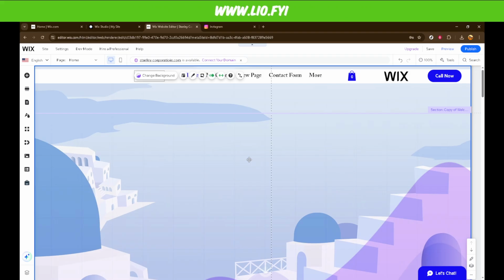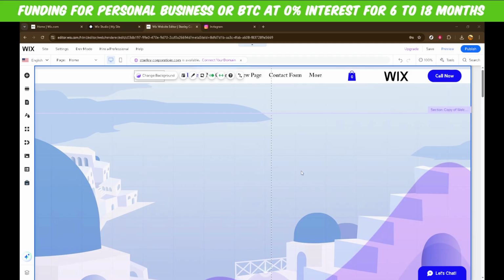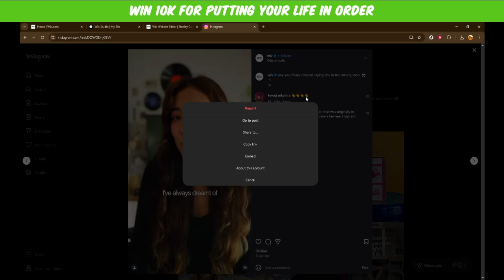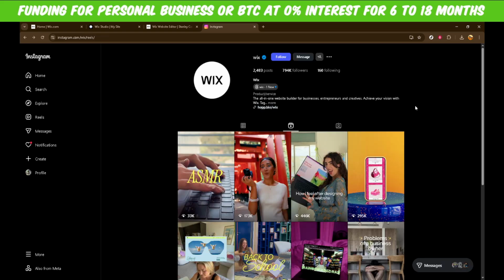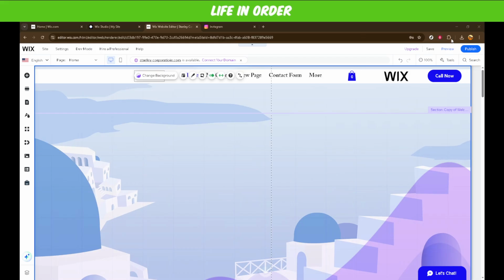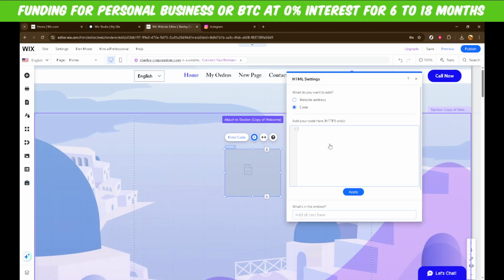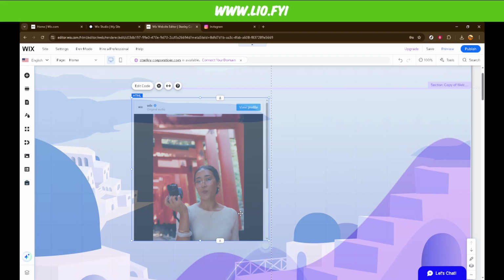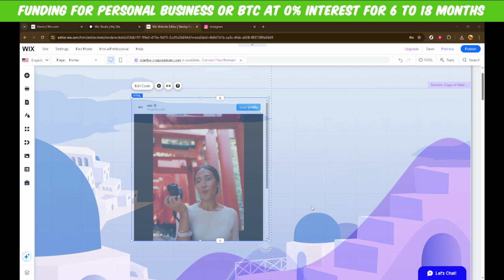How to Add Instagram Reels to Wix { 2025 edition }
How to Add Instagram Reels to Wix